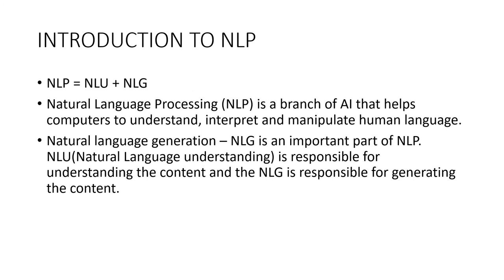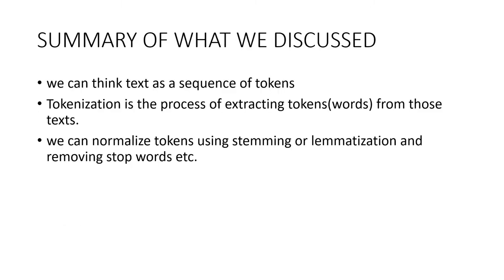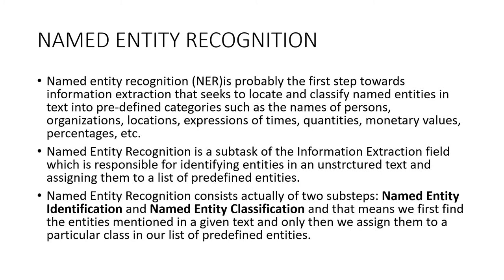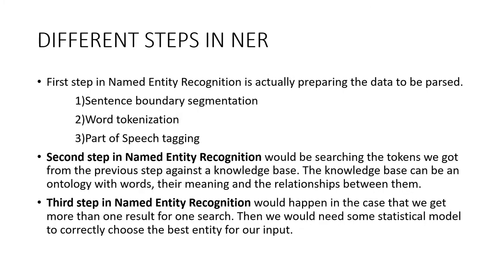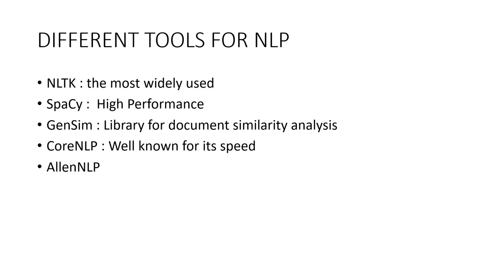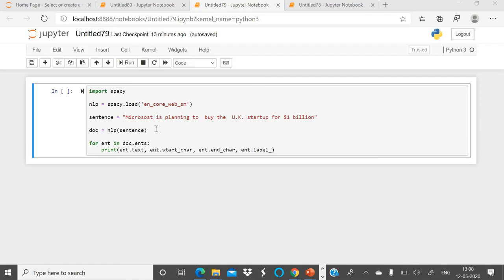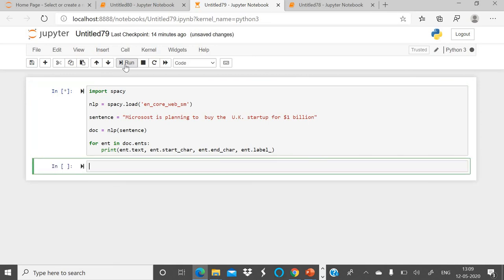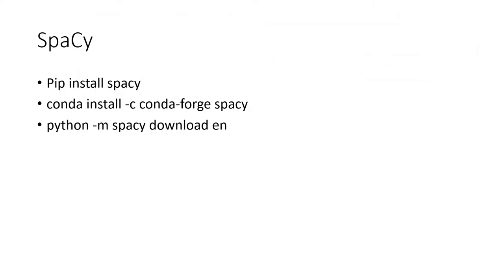Named Entity Recognition NER | Python SpaCy | Natural Language Processing NLP tutorial 10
Explanation of Named entity Recognition and implementation using SpaCy.